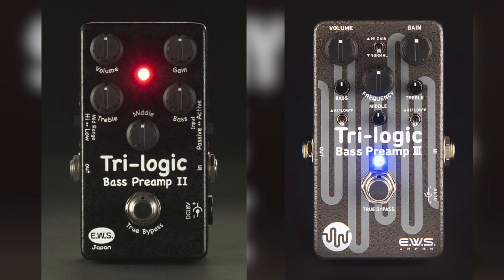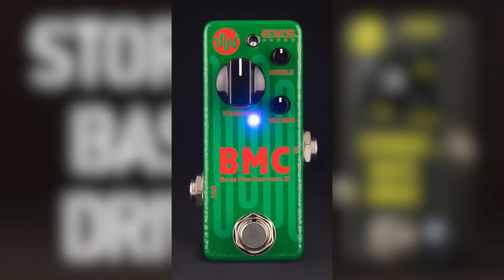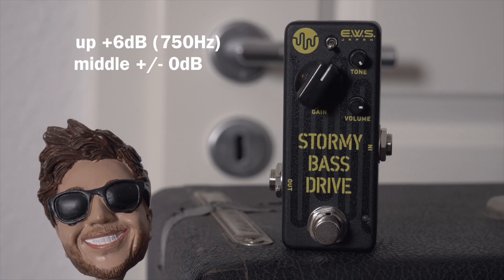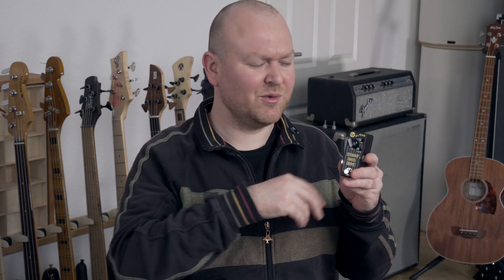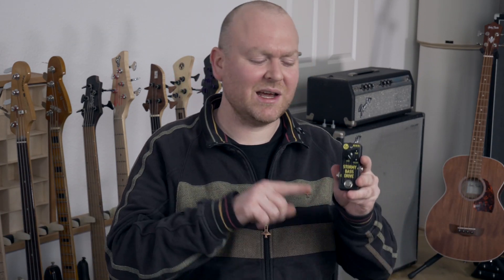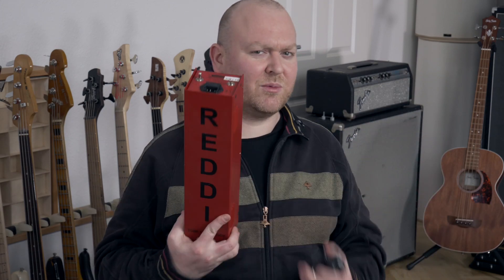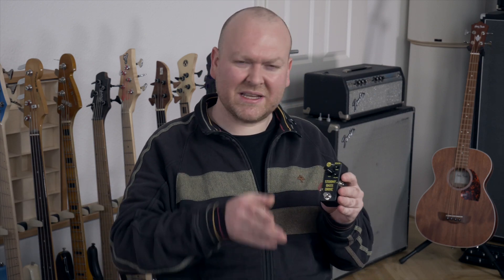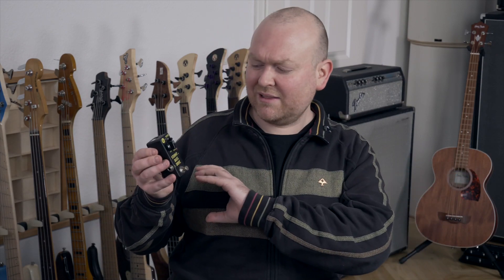E.W.S. Stormy Bass Drive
E.W.S. from Japan release their first BASS OVERDRIVE!

bassist: Renè Flächsenhaar
review: Gregor Fris

More BassTheWorld.com